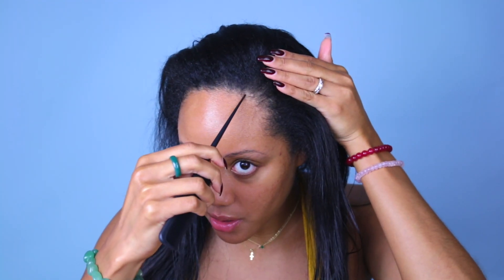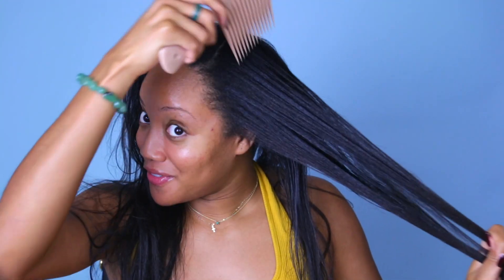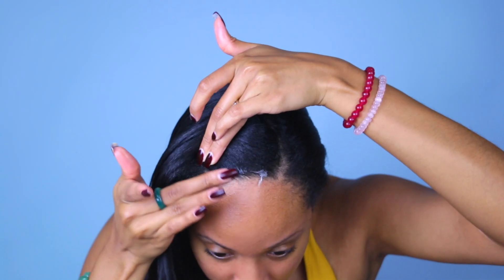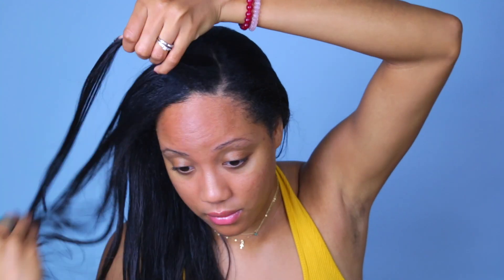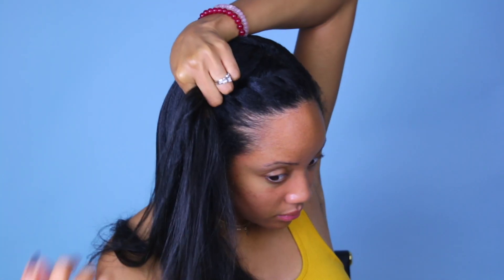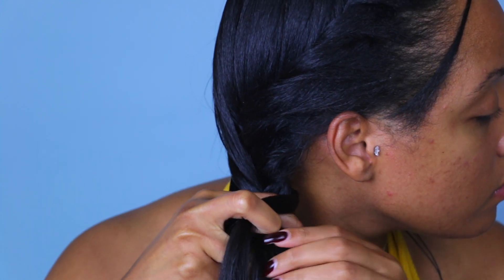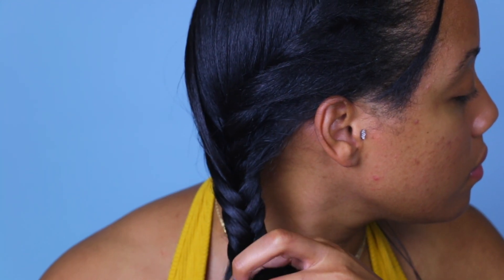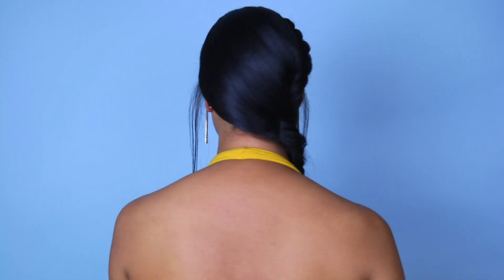EASY Hairstyle for OLD Straight Natural Hair | Fishtail Braid Tutorial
Hi beautiful!

Radiating Love,

Kenya 💛

I help women living out their purpose master their natural hair so you can feel comfortable in who you are, finally fall in love with your curls, and confidently BE BIG in the life God set apart just for you.

⭐️Products Used:
Nude Rake Comb
Perfect EdgeTamer Brush

Code: POWERINYOURCURL

Let's collaborate!

All products/services were purchased with my own coint. I ALWAYS share my 100% honest opinion about any products/services that I feature on my channel. This is at no cost to you and if you choose to use my link your support is greatly appreciated. ❤️